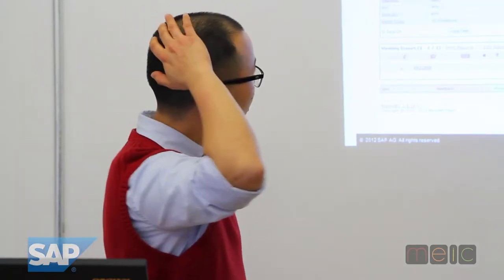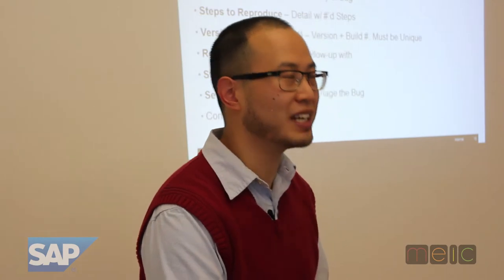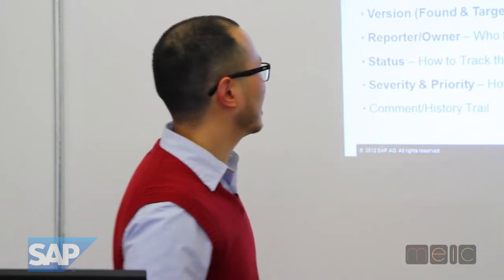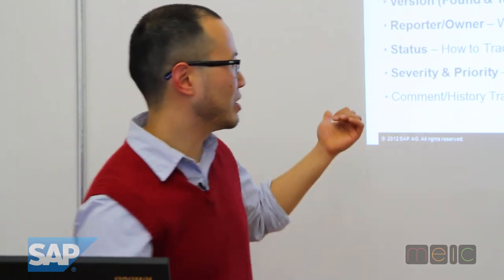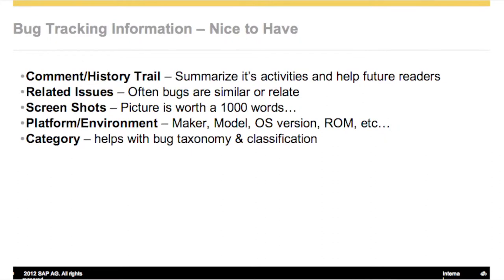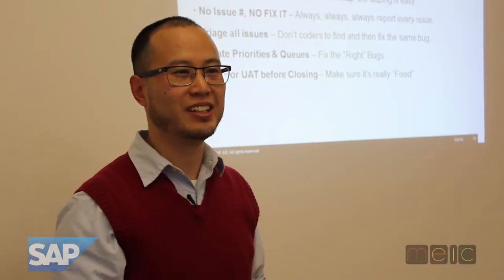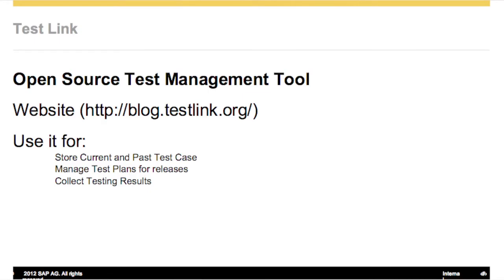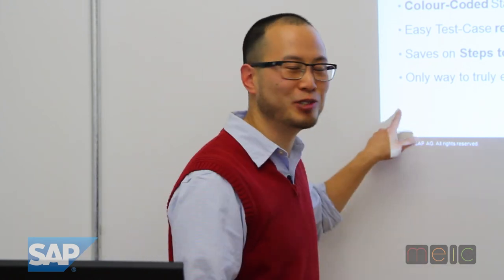MEIC-MAP presents "Tips and Tricks: Part 2" with Wayne Pau